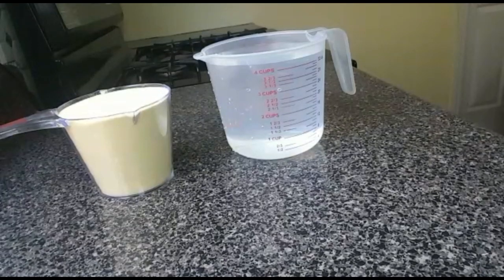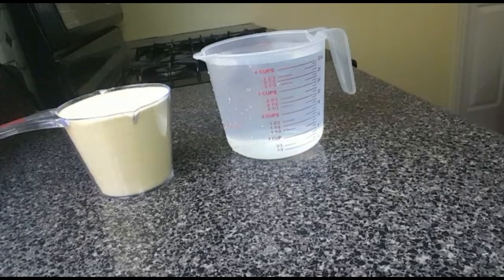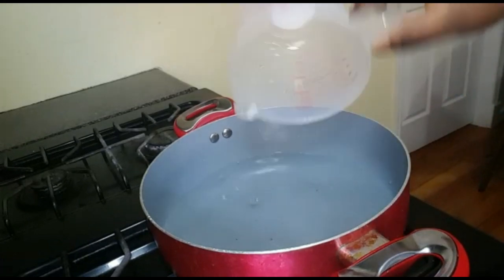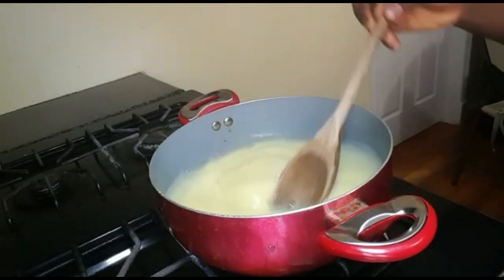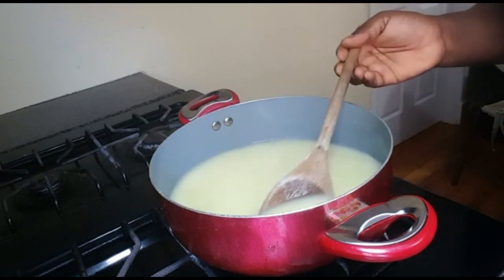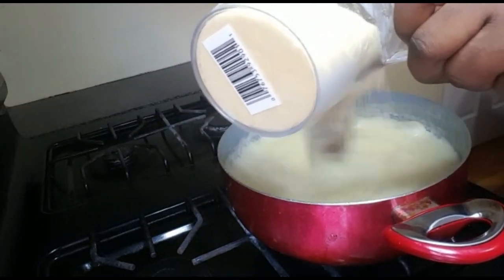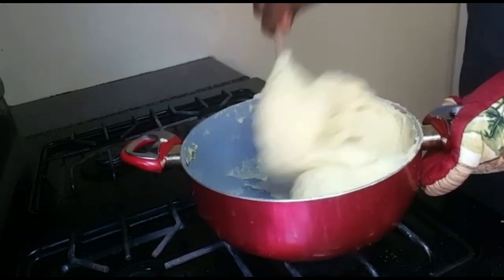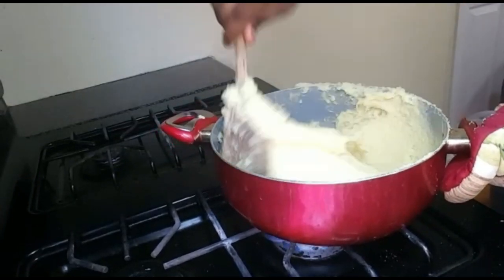How to make Semovita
5 cups of water
2 cups of semovita powder.
Procedure:
1. Pour 4 cups of water in a pot and bring to boil
2.mix 1/4 portion of the semovita powder into a separate bowl and ADD  the last cup of water and stir
3. Pour  step 2 into the boiling water and leave to cook for 2minutes
4. Then add the remaining powdered semovita into what we have in the pot gently and give it a good turn and leave it for another 2minutes. Boom! your semovita is ready.